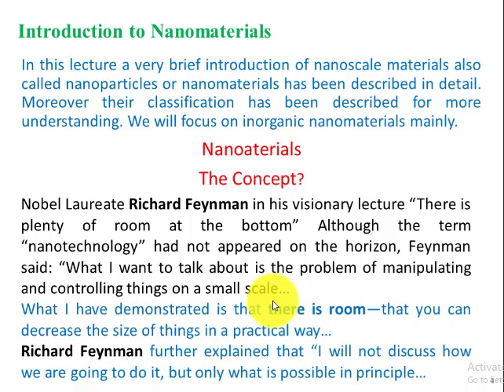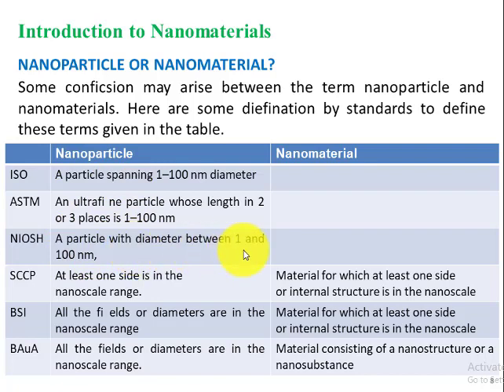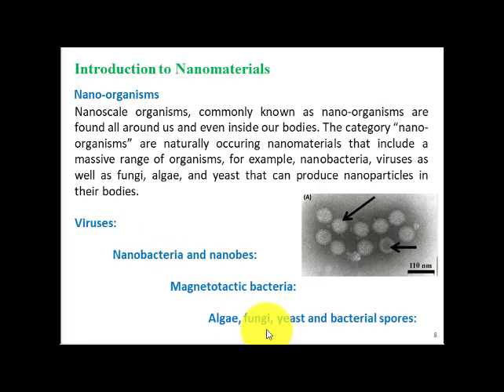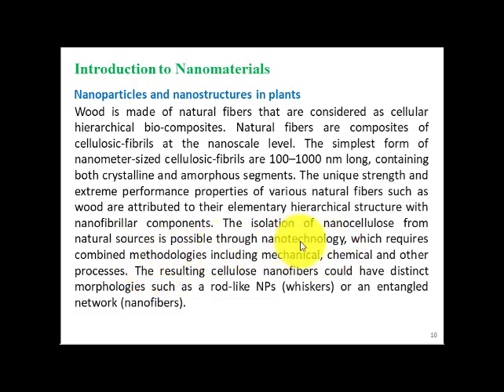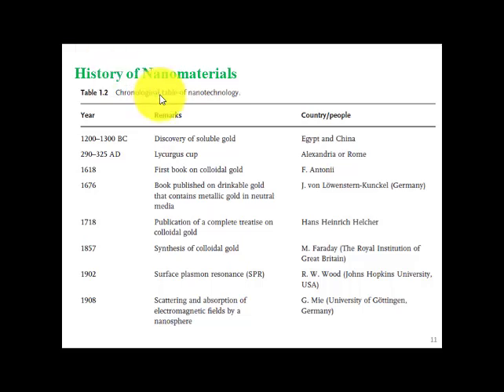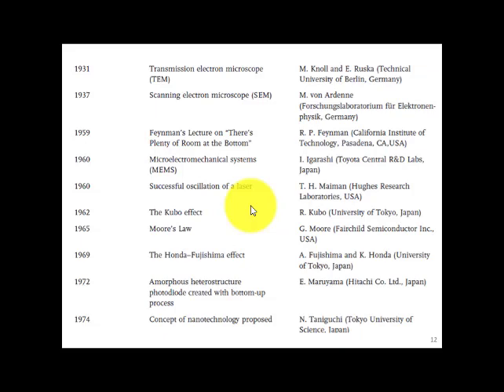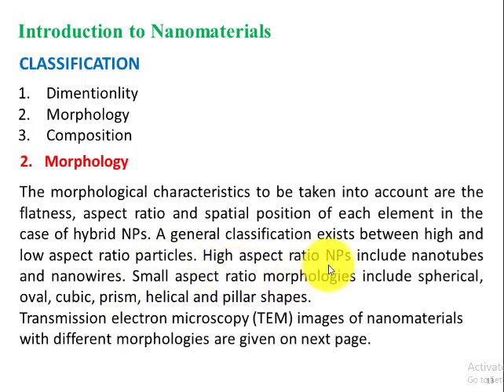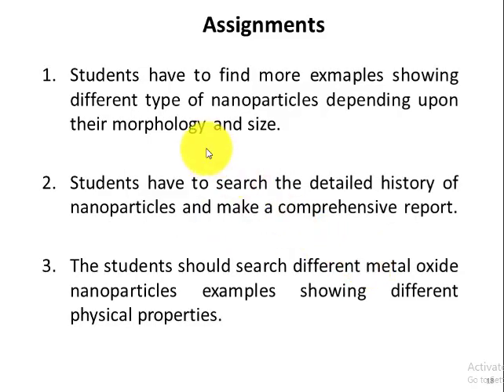Lecture 1. Introduction to nanomaterials (Dr. M. Asim Farid)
Lecture 1. BSVI_Inorg_CHEM3115_Asim_UE
Introduction to nanomaterials - Approved - Inorganic Material Chemistry - Dr. M. Asim Farid